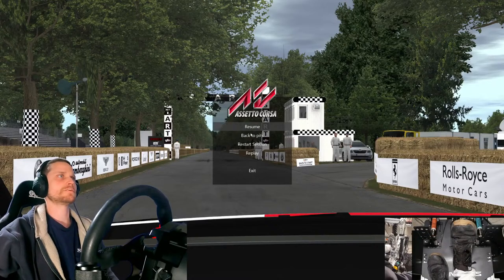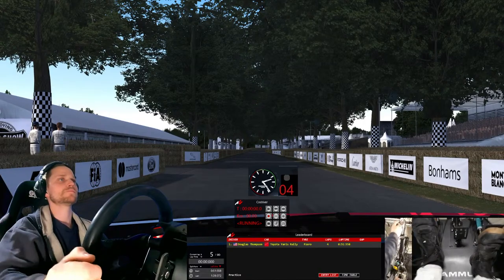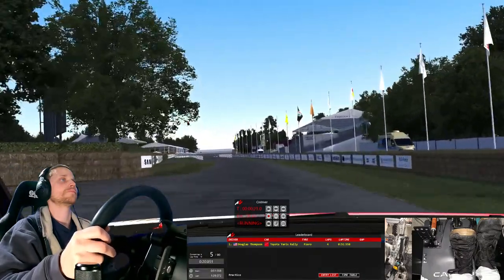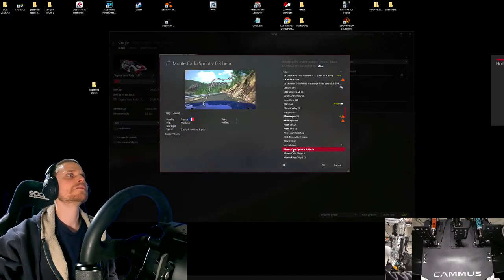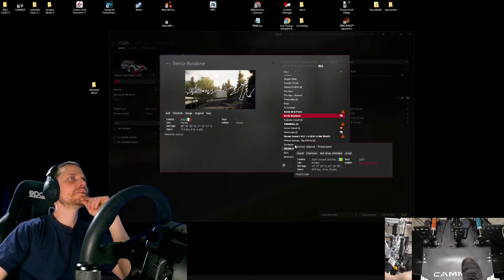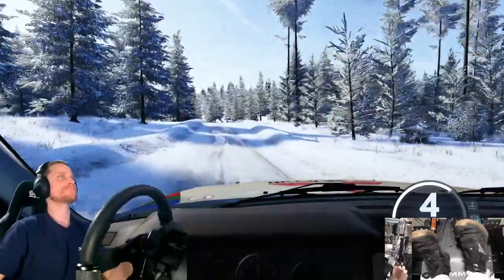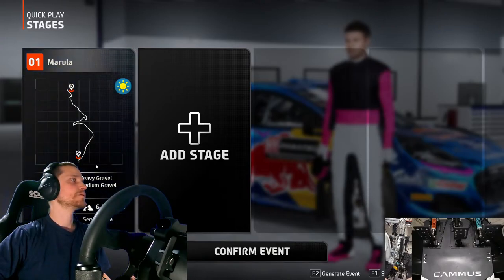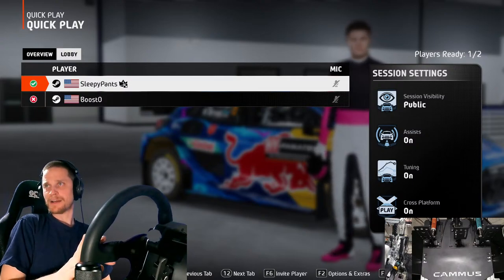Event 2 Announcement!